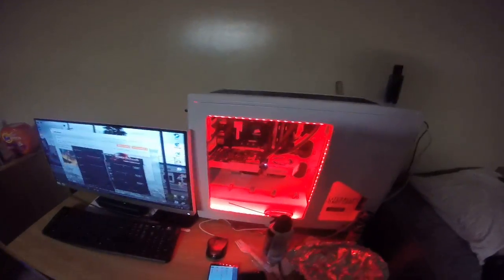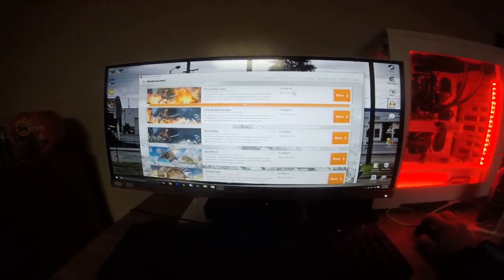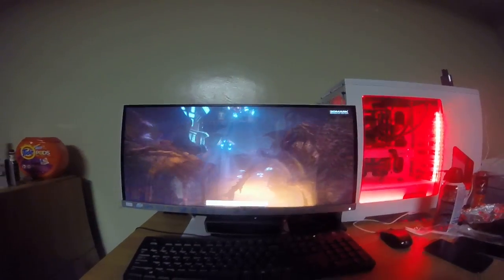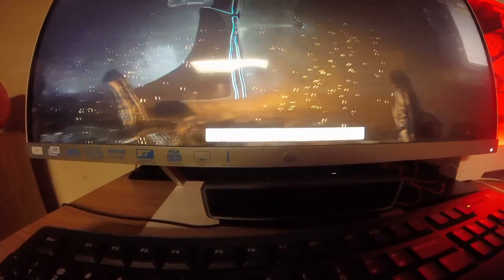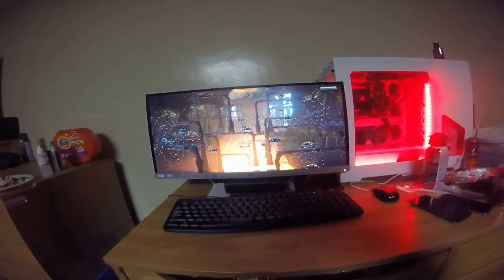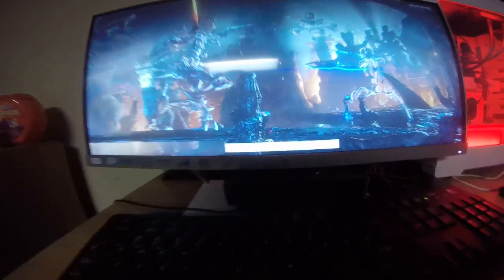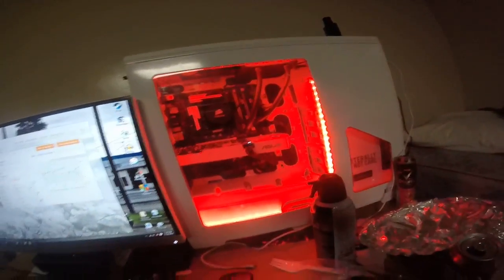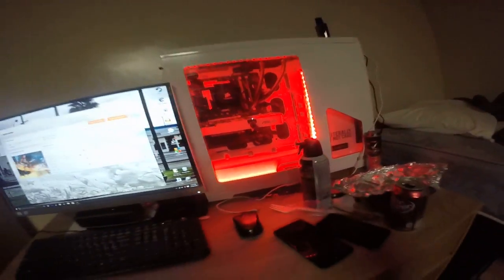NVIDIA GEFORCE GTX970 ASUS Turbo Edition Benchmark (Overclocked)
*UPDATE*
I have 2 970s now, Once i get my SLI bridge i will make another video.